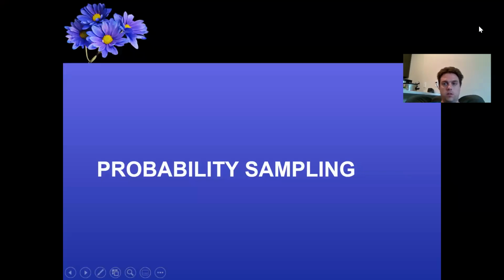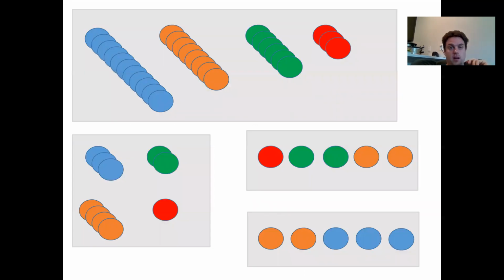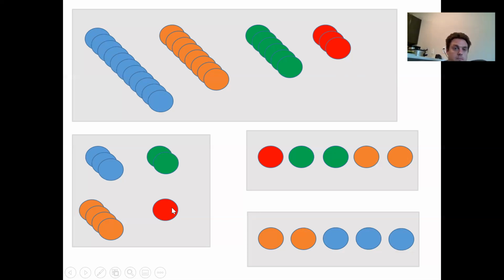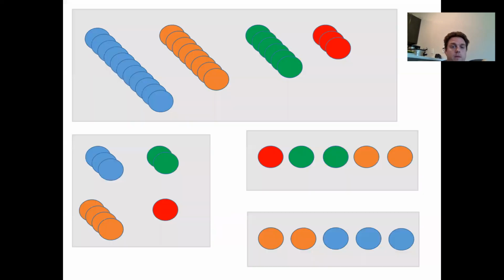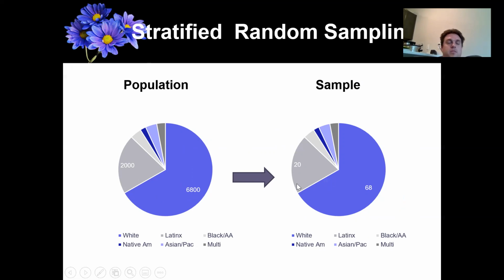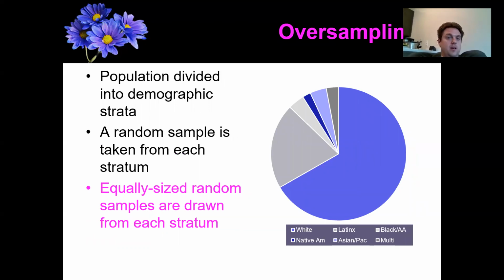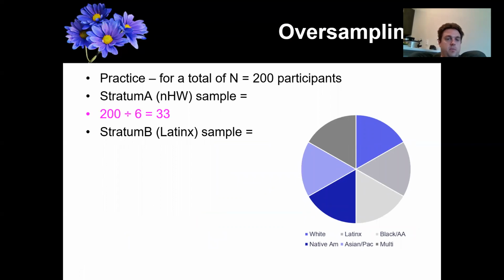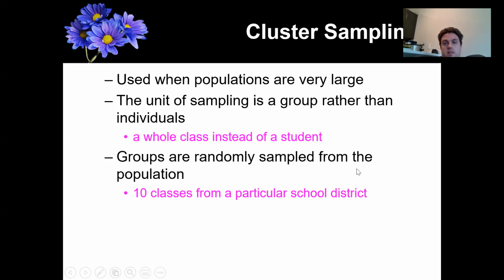Lecture 8 Sampling